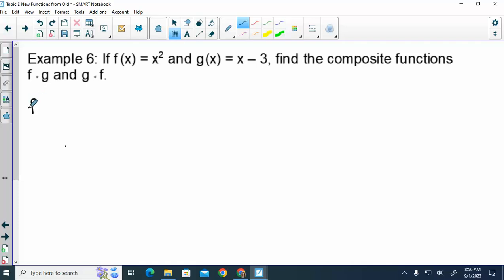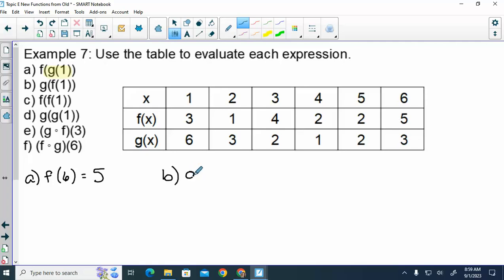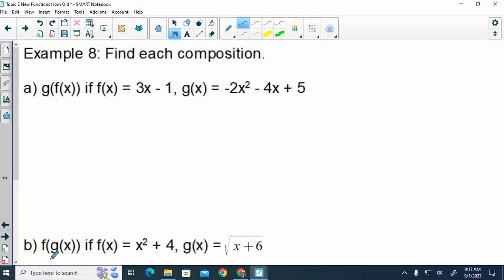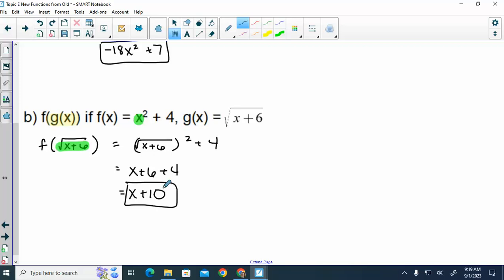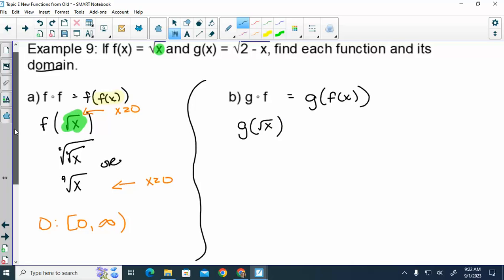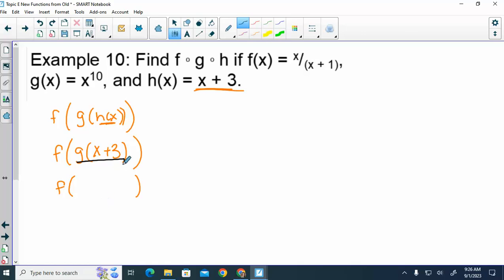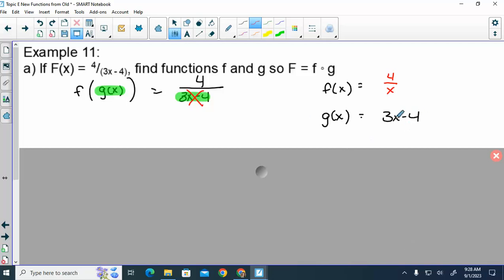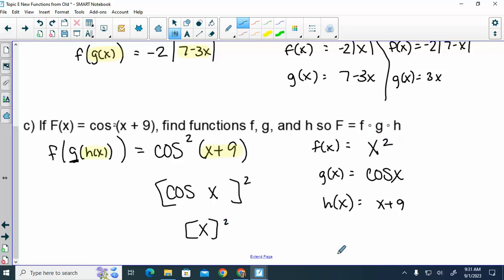Topic E Sept 1